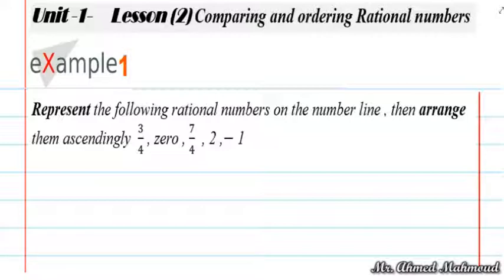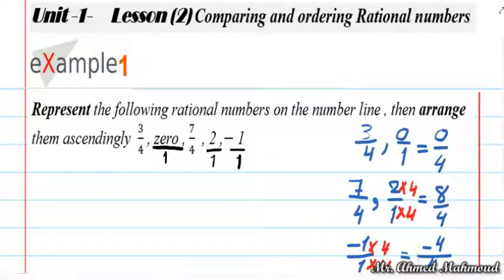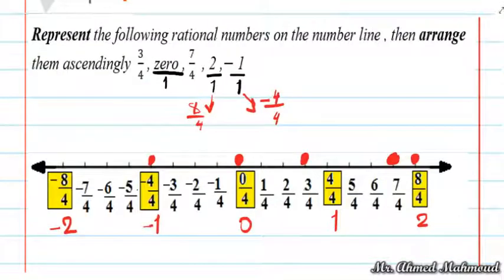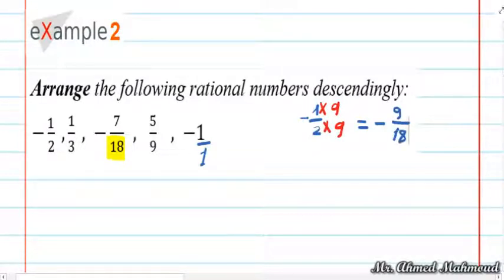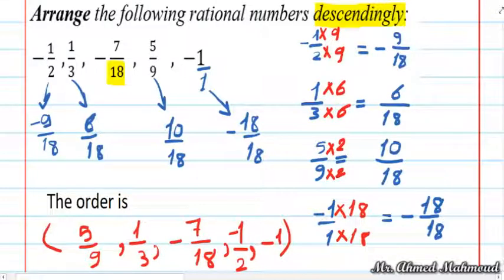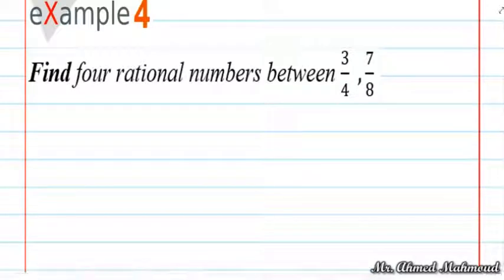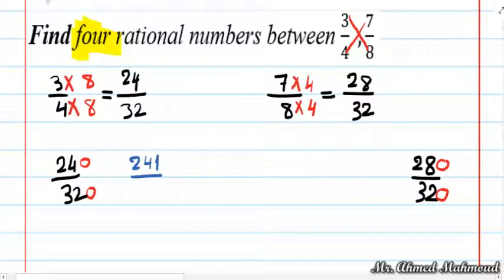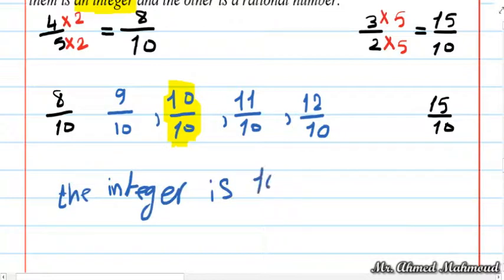Algebra 1st prep 1st term Unit 1 lesson 2 comparing and ordering rational numbers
Mathematics Algebra 1st prep 1st term Unit 1 lesson 2 comparing and  ordering rational numbers Explaining the lesson and the rules and solving many problems on it